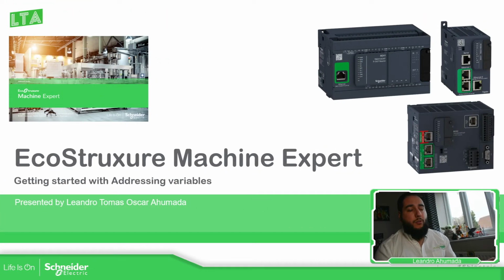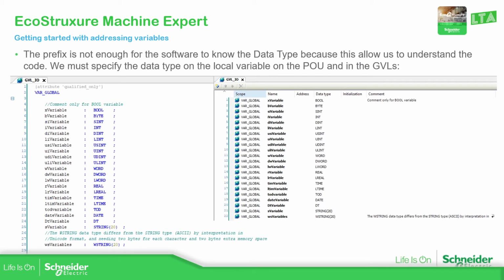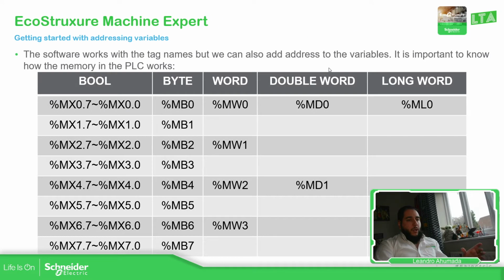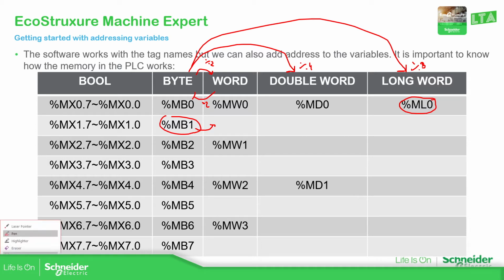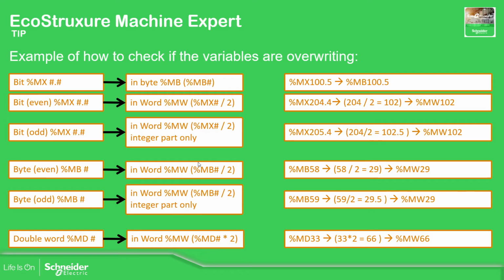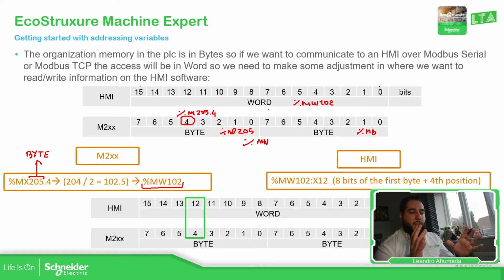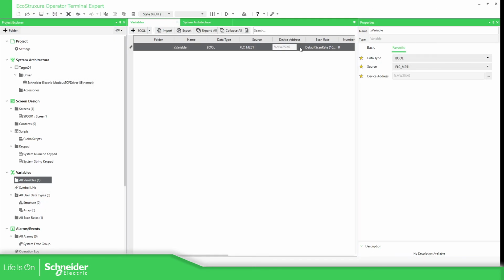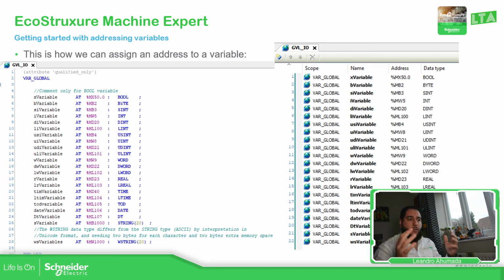EcoStruxure Machine Expert Training - M3.5 Getting started with Addressing variables